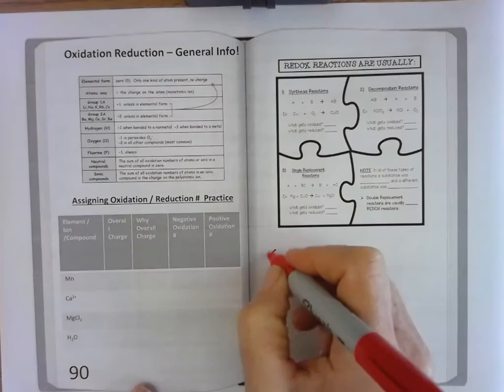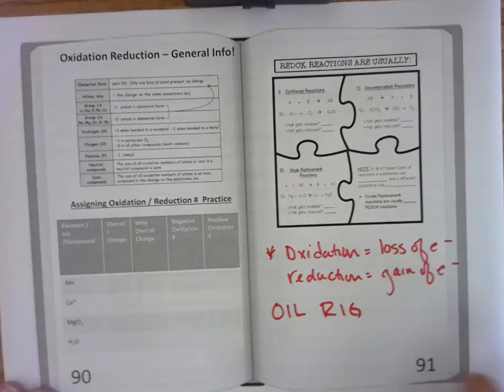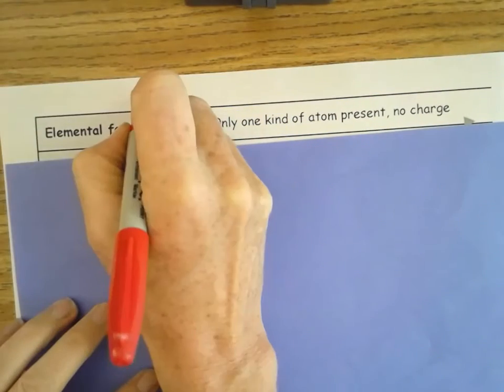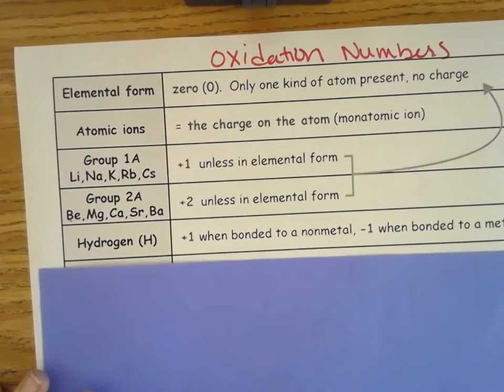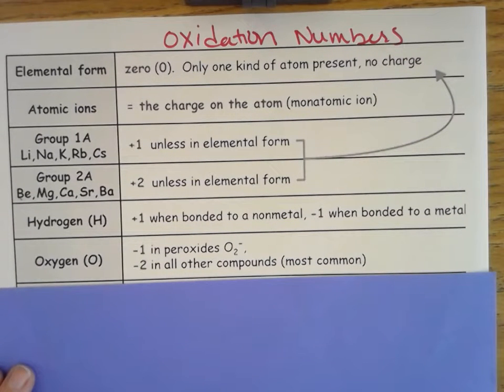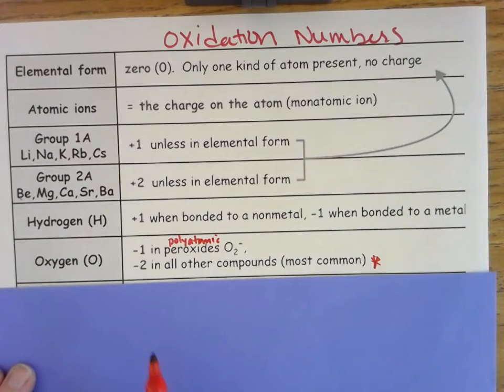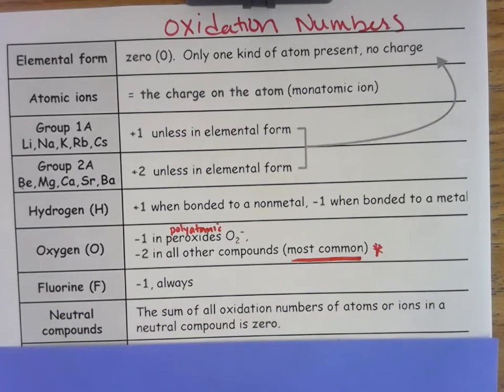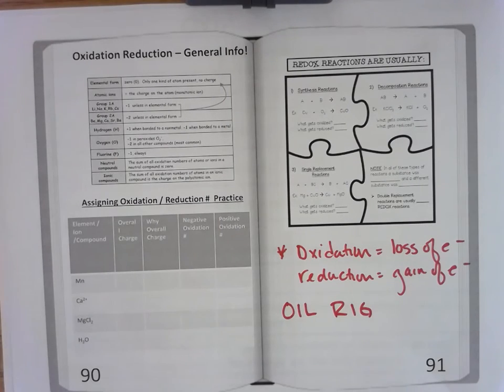Rules for Writing Oxidation Numbers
Explanation of the rules used to assign oxidation numbers